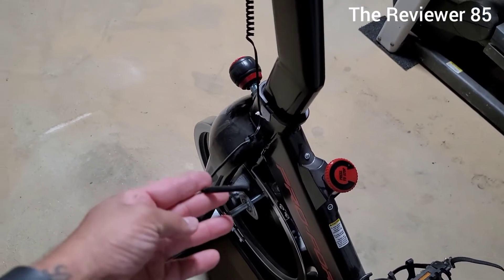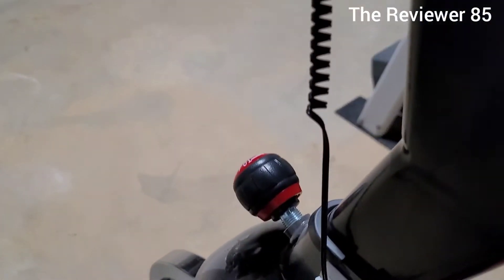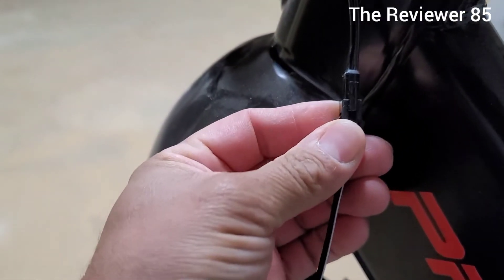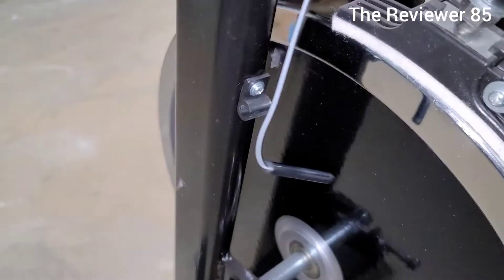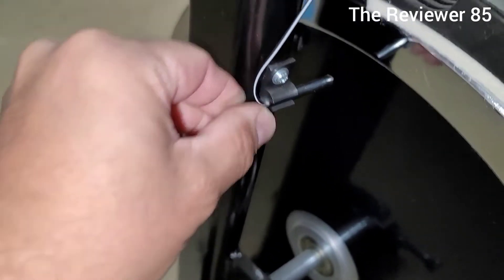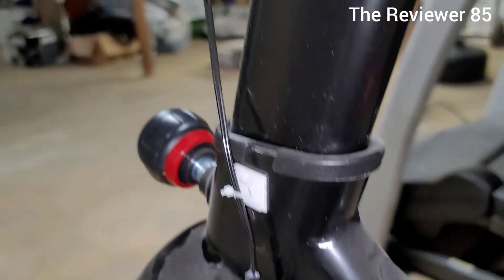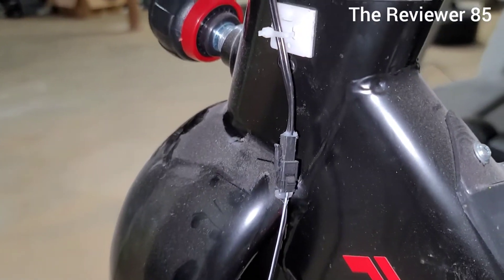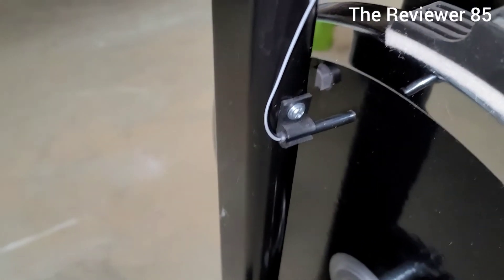SPX 500 Sensor Install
how to put the sensor in